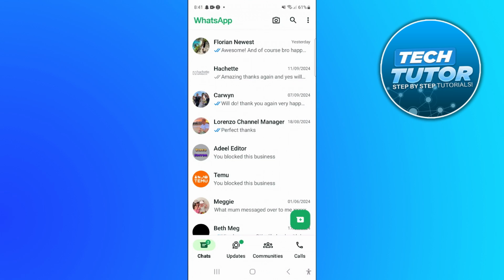How To Create Whatsapp Group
In this video, we’ll show you how to create a WhatsApp group in just a few simple steps! We’ll walk you through the process of setting up your group, adding participants, and customizing your settings to enhance your chatting experience. Join us as we explore the features that make WhatsApp groups a fantastic way to communicate and share with others!

 ✨Recommended VPN: ✨

Thanks!